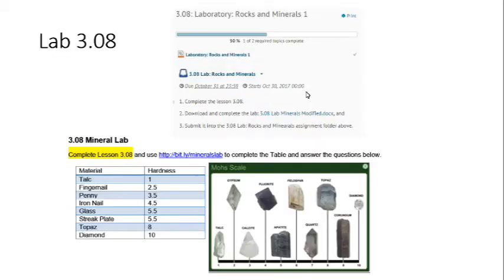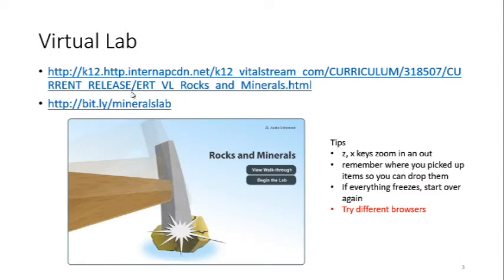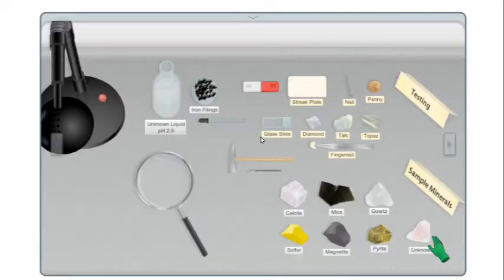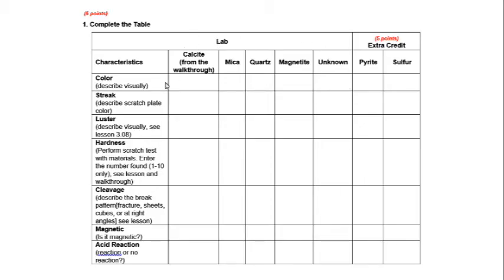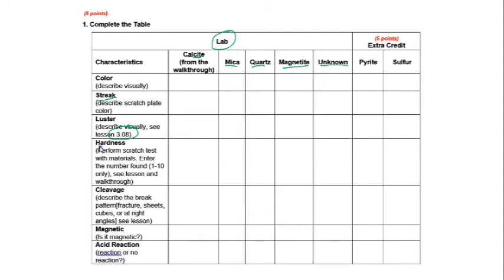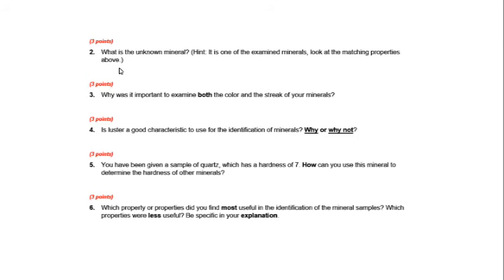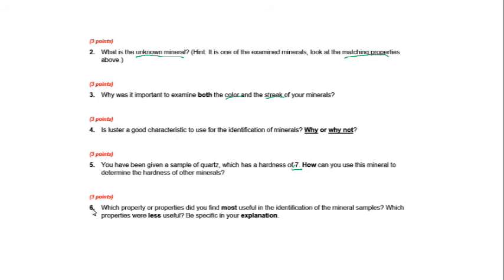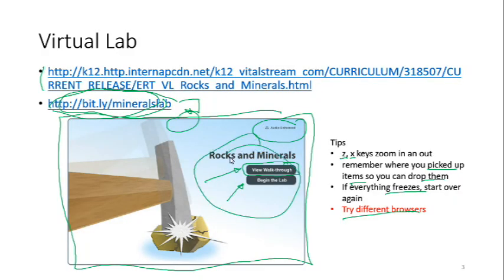Lab 3 08 Rocks and Minerals